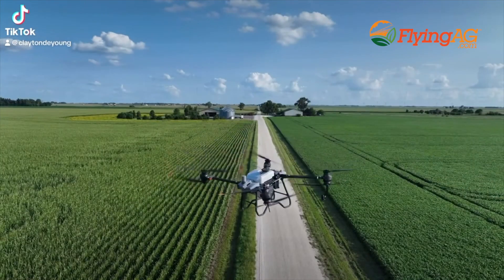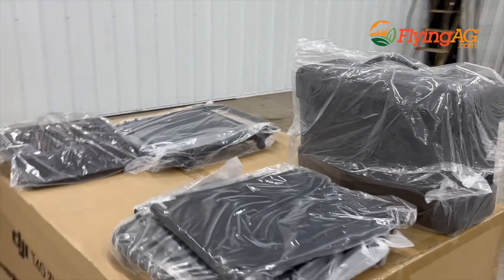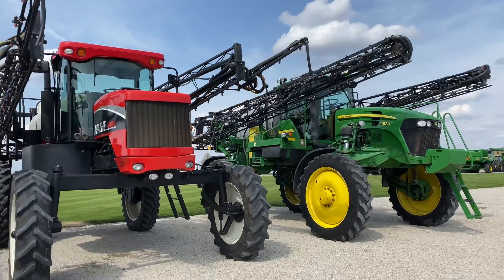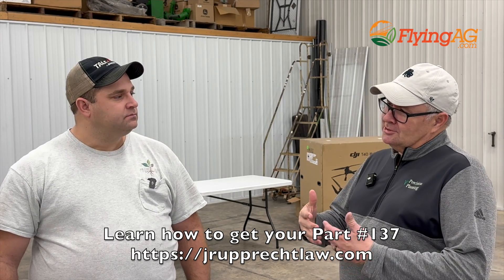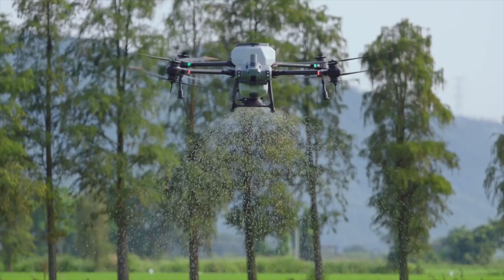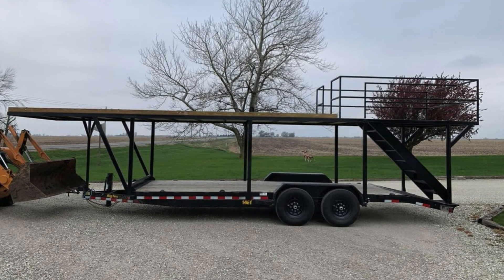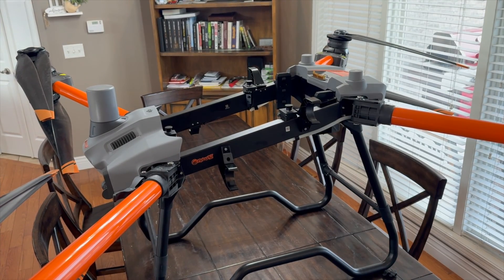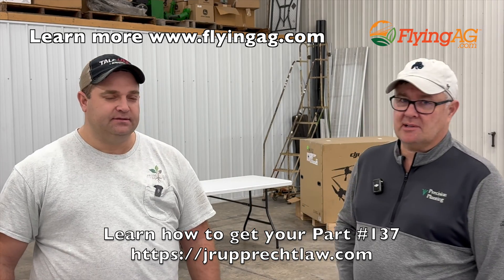Why Add a Sprayer Drone to Your Farm? Farmer Insights on his decision.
Uncover the transformative advantages of integrating a sprayer drone into your farming routine! Join Randy Aberle and I as we discusses his decision to introduce a sprayer drone to his Midwest farm in 2024.

Want to obtain your sprayer license?